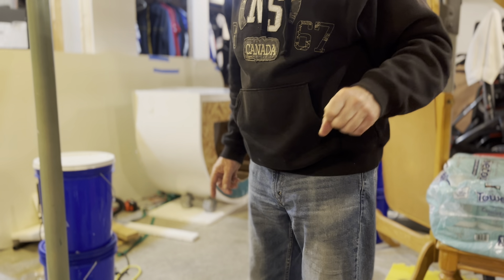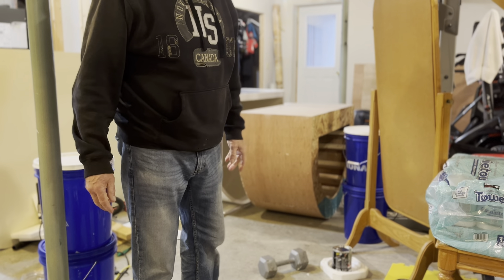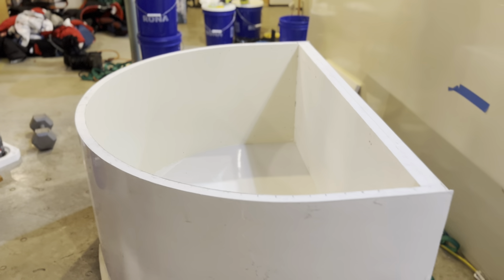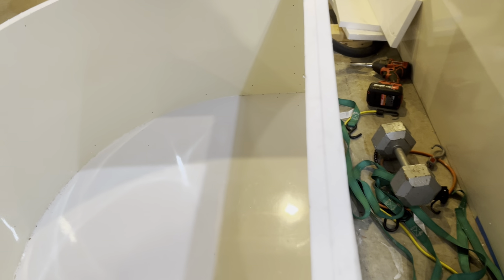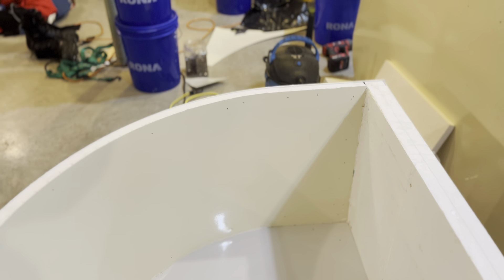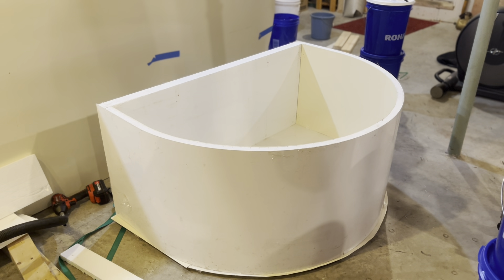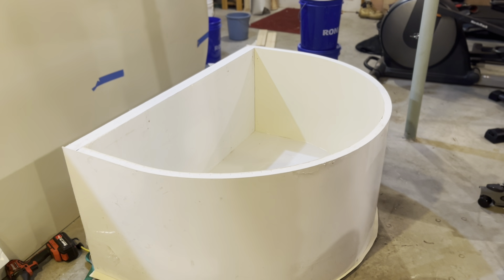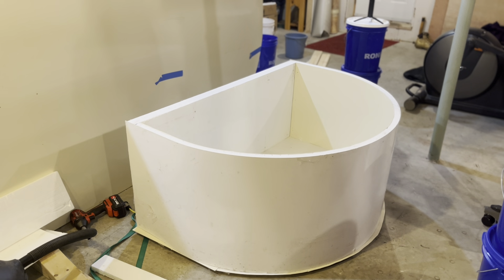RV tongue box- Building a composite foam/ fibreglass giant rounded tongue box.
Decided to try building a semi circular tongue box. Dimensions will be 36" front to back, 51" wide at the back and 22" high with 20" of height from floor to bottom of the lid.32" inside fro front to back. Most RV's come with fairly useless small tongue boxes so I try to build a box that can at least hold 2 or more batteries, propane tank and a 12v powered fridge. Should be able to fit a portable BBQ in as well. The large flat Filon faced lid will make a good place to prep food.Easy to clean being Filon Fibreglass but of course you can't use it as a cutting block.